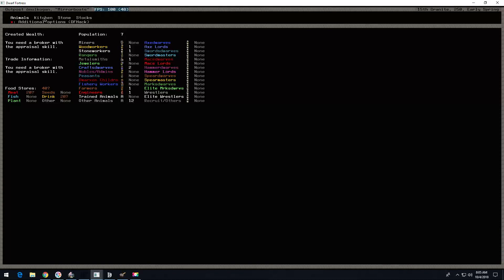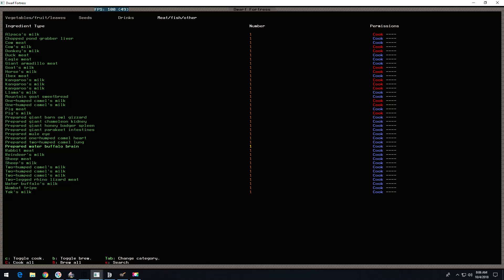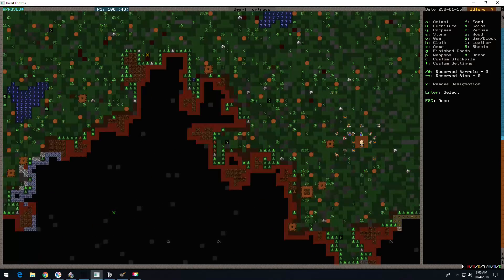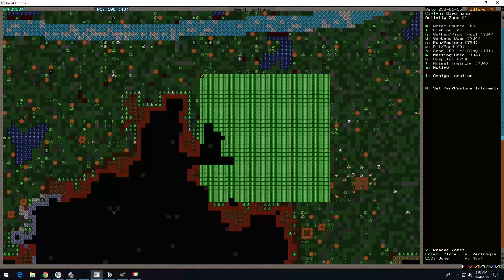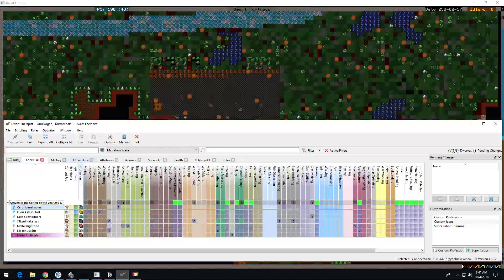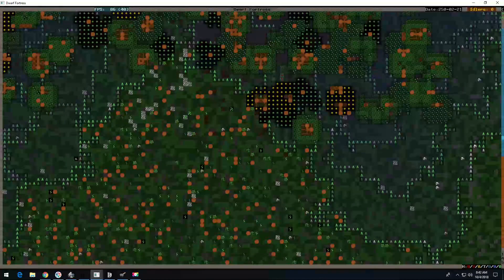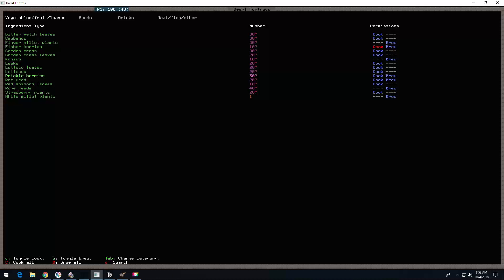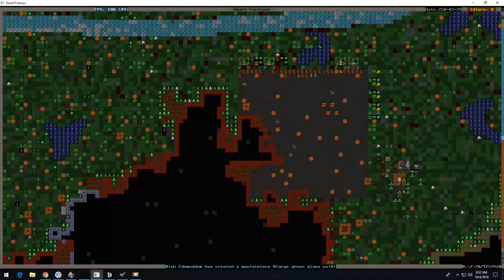Dwarf Fortress - Mirrorboats # 1